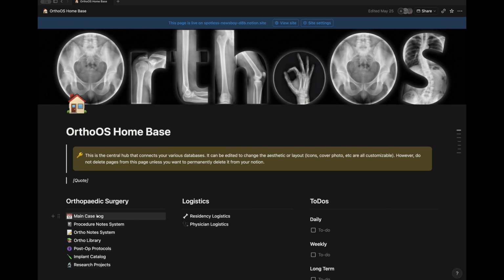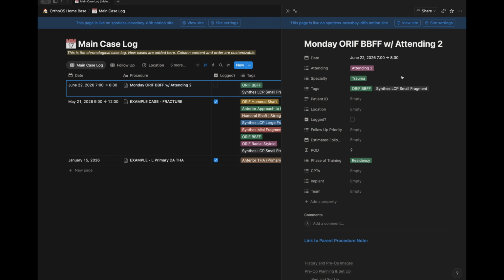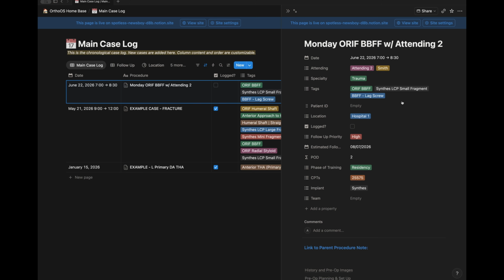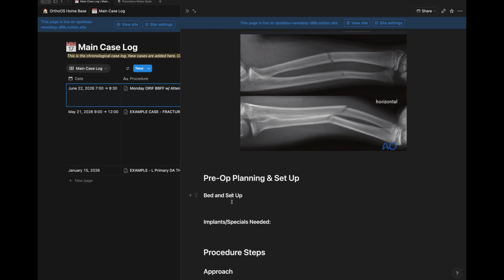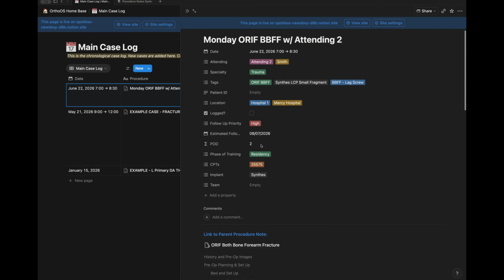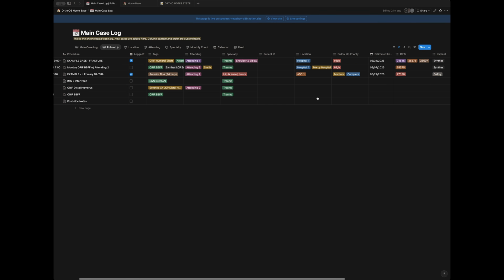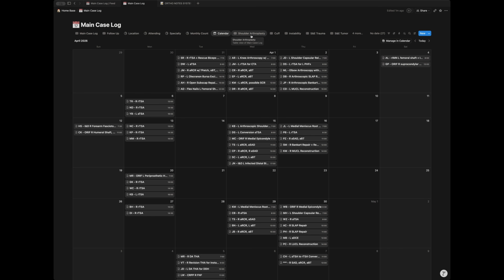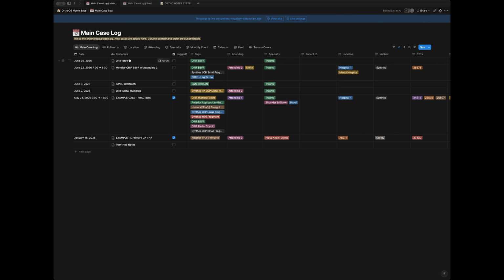How to Log a Case in OrthoOS | The Main Case Log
OrthoOS is the operating system for orthopedic surgeons, a Notion template built by two chief residents over five years of training. In this video, Andrew walks through the Main Case Log, the spine of the entire system, and shows you how to log a case from start to finish.

The Main Case Log is where everything begins. Every other database in OrthoOS connects back to it, so once you learn to log a case well, the rest of the system starts working for you automatically.

We cover:

— Adding a case from the pre-built templates, and how to make each one your own

— Setting start and end times so cases populate your calendar and you can track how long they actually take

— Logging implants two ways: as tags to count your usage and pull from the implant catalog, or by company to visualize your mix as a pie chart

— Creating tags on the fly for attendings, implants, techniques, and locations that stay searchable forever

— CPT codes you can search back through later

— Building a full preoperative plan inside the case, with patient information, X-ray screenshots, and links to your procedure notes and implants

— Follow-up reminders so you never lose track of how a patient is doing at six weeks

— The Post-Hoc Notes template for add-on and trauma cases you document after the fact

— The built-in views: follow-up priority, location, attending, specialty, month-over-month, a calendar, and a feed that reads like a social timeline of your cases

— Building your own custom views, filtered by specialty, tag, attending, or CPT code

Log a case once, and it shows up everywhere it's relevant. Set it and forget it.

The template is available now on the Notion Marketplace, link above.

Drop it into your workspace and start logging cases that pay off in fellowship and beyond.

We're rolling out tutorials on every part of OrthoOS, how to set it up, how we use it, and the workflows we've refined over the years.

Questions? Drop them in the comments. We read everything and use them to shape the next videos.

00:00 Add a Case Overview

00:10 Pick Template and Schedule

01:19 Tags Implants and Follow Up

02:22 CPT Codes and Custom Tags

03:29 Preop Plan and Linking Notes

04:21 Procedure Setup and Special Needs

05:25 Postop Notes and Follow Up

06:19 Post Hoc Notes Template

06:58 Case Log Views and Dashboards

07:50 Personal Case Log Example

09:02 Create Custom Filtered Views

09:53 Closing and Next Topic Teaser

Lamellus. The operating system for surgeons.